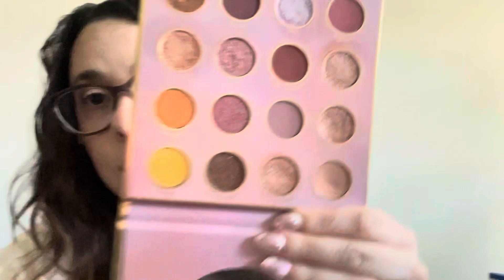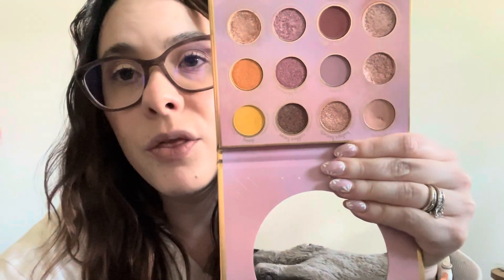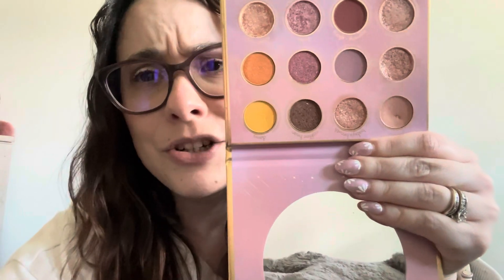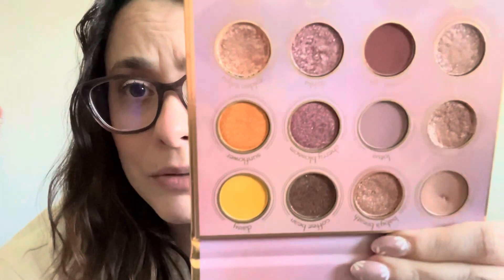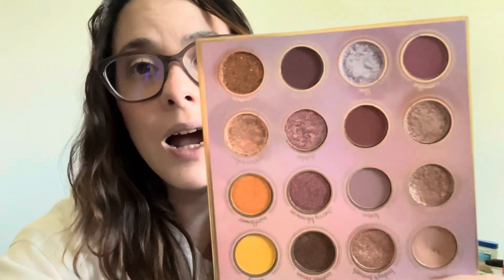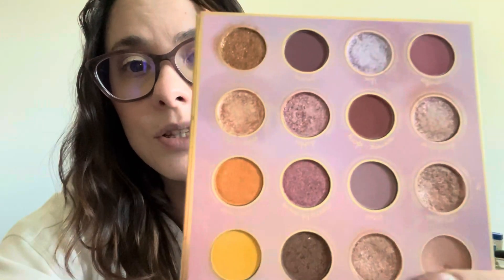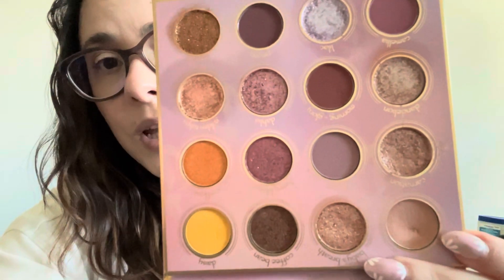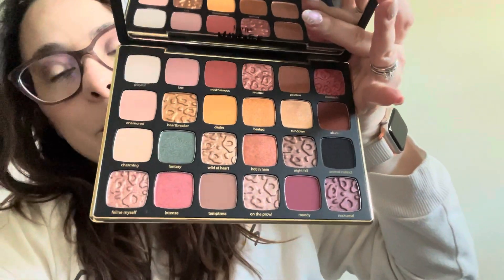Project Level Up Level 2 Intro